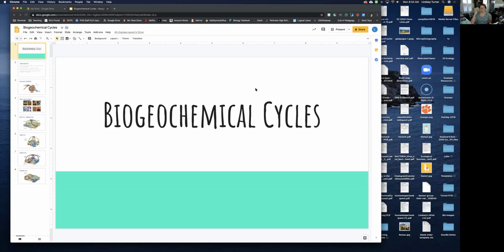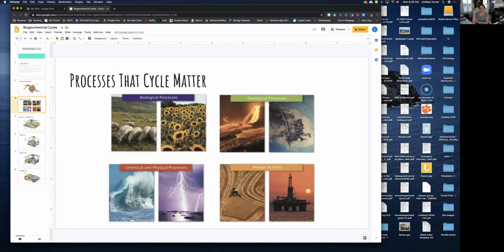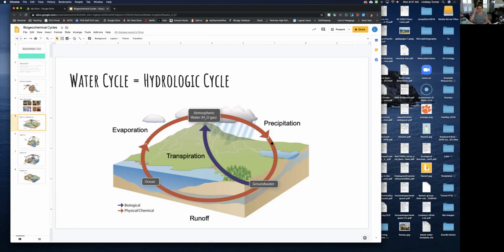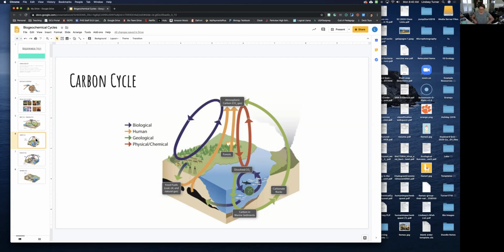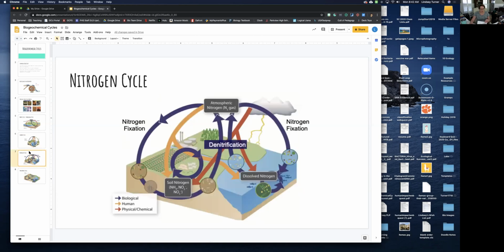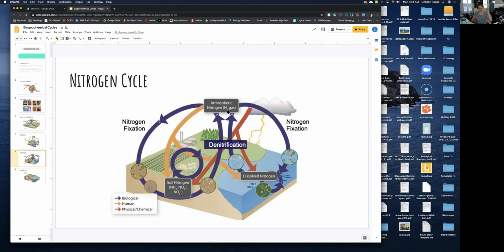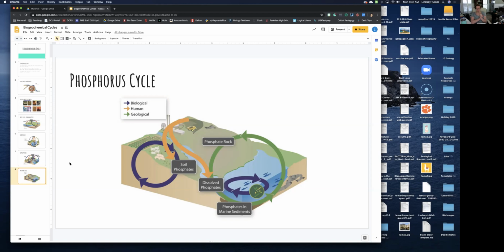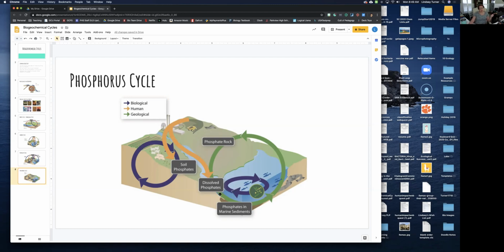Biogeochemical Cycles 8:30am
DLD April 6, 2020